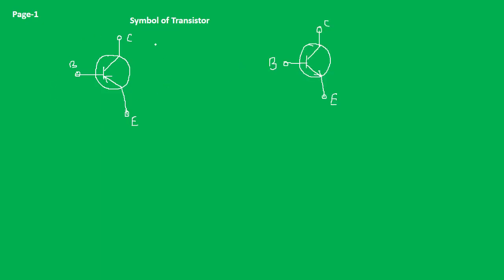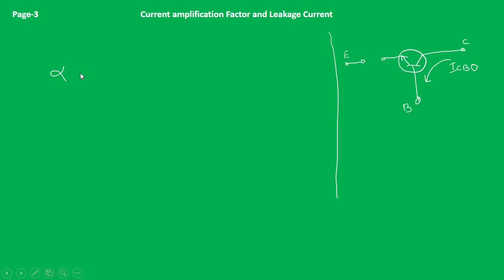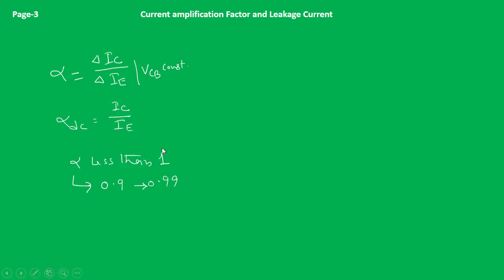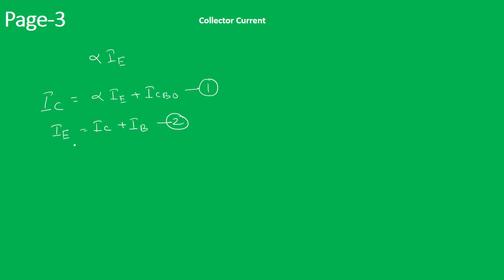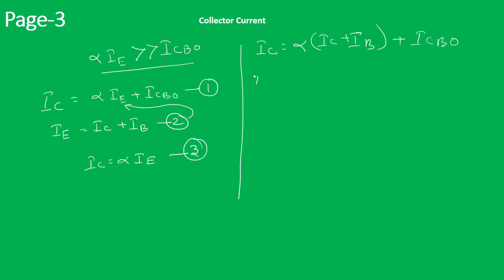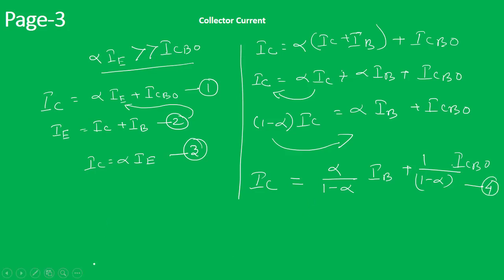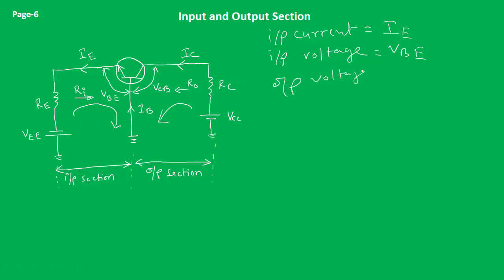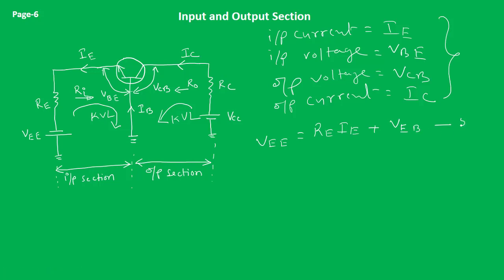Transistor Part 5 Common Base Configuration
Common Base Configuration of Transistor is elaborated in this lecture.